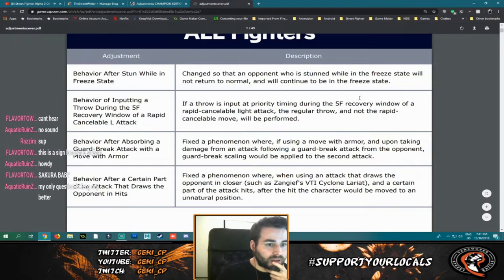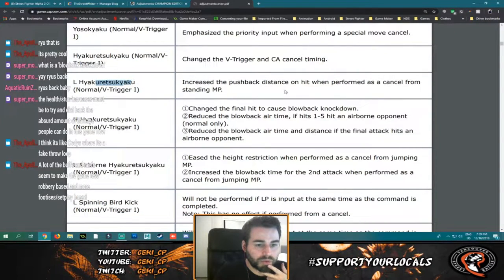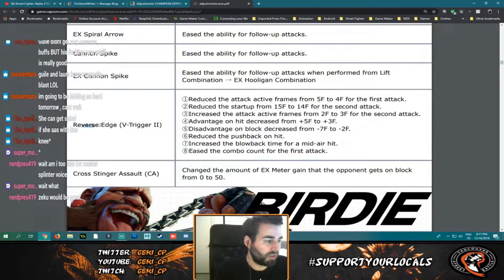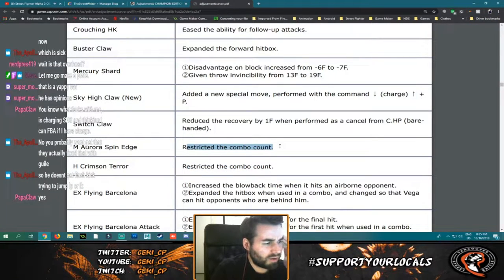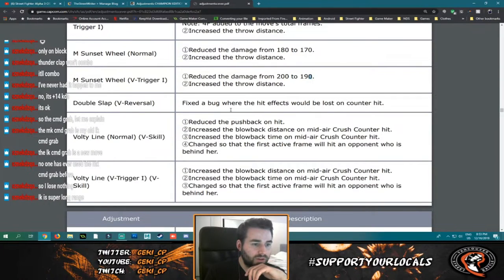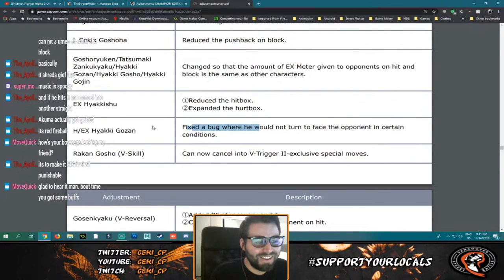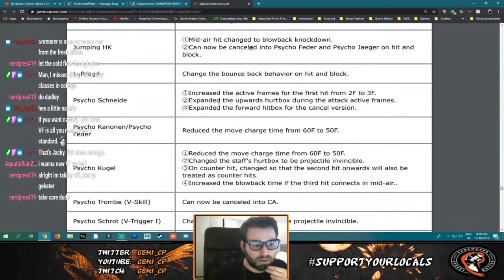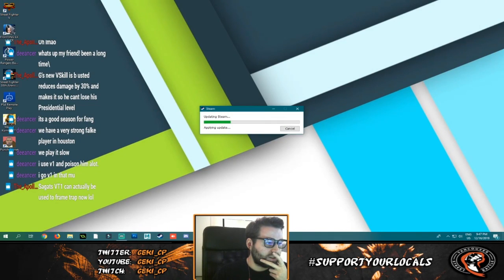Street Fighter V: Champion Edition Patch Notes Breakdown and Analysis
Thanks! Shhheeeeeow!